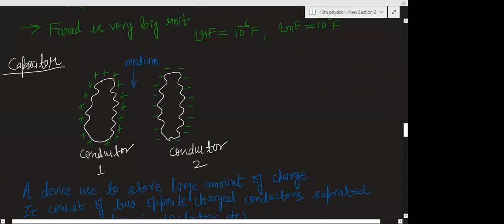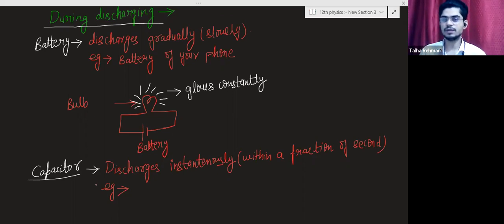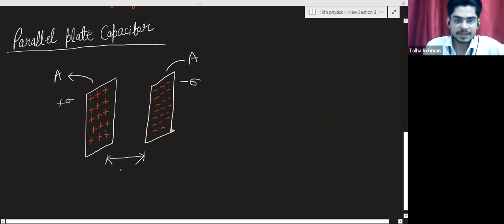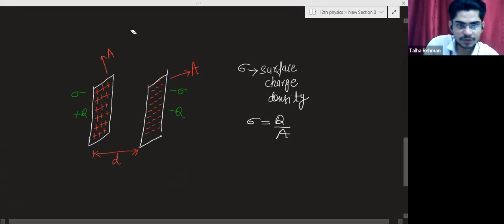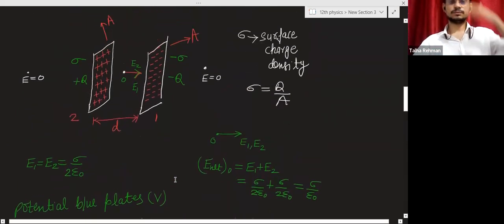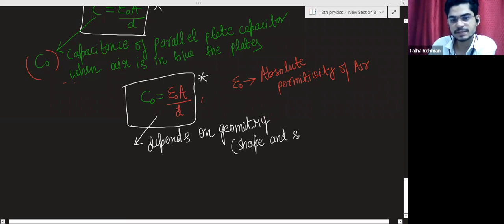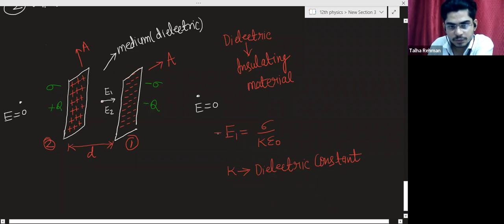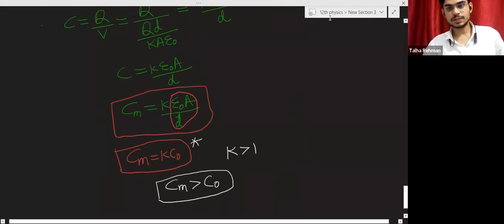Learnivio | Parallel Plate Capacitor | Electrostatic Potential | Lect 8 | MEG | 06-07-2022